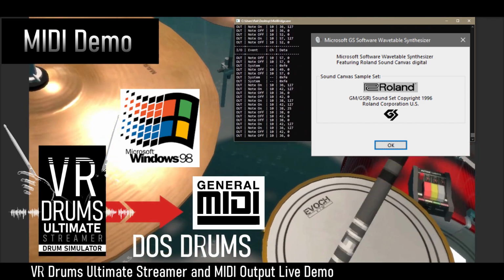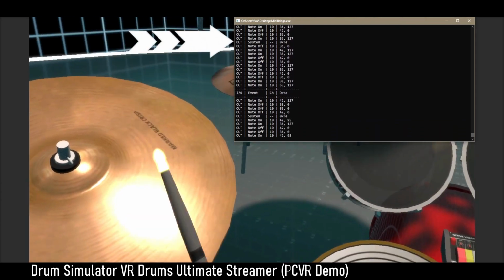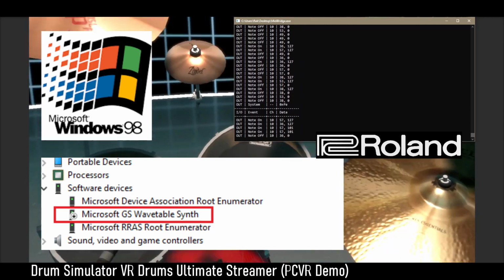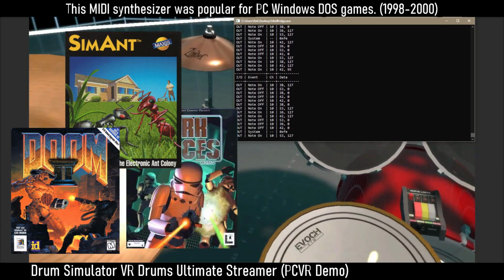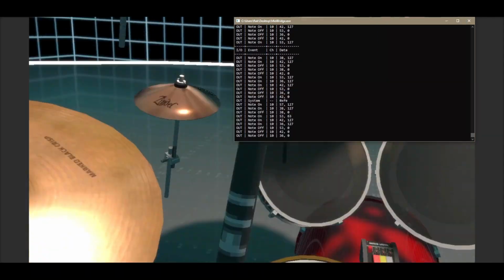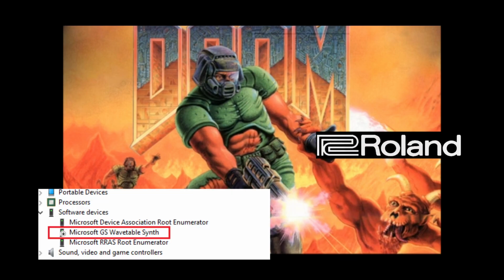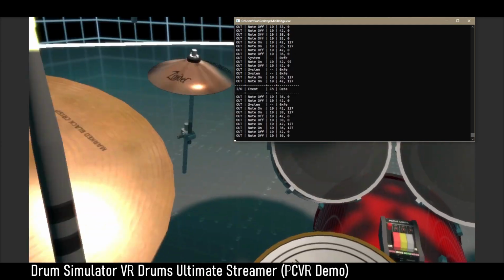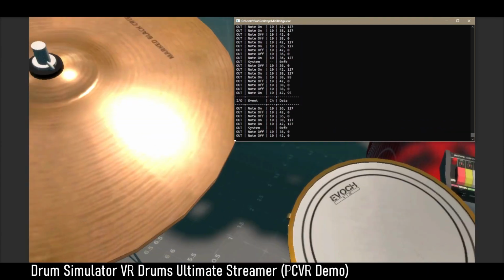MIDI interface with VR Drums Ultimate Streamer (App)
MIDI demo. PCVR.

Changing the VR drum sounds to a retro Windows 98 DOS gaming drum synth. Microsoft GS Wavetable (Roland) was the synth that played midi sounds in retro Windows games, like DOOM. We use it to play live on VR drums.

Available with the PCVR version now. MIDI interface will be coming to the Meta Quest version soon.